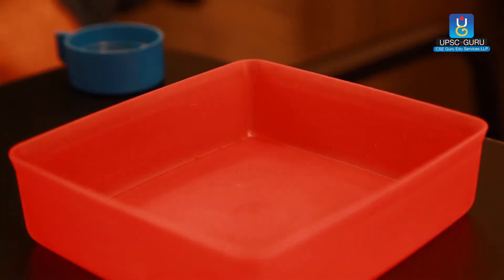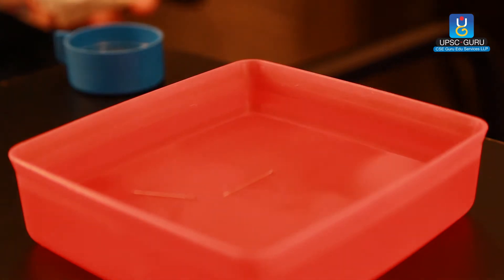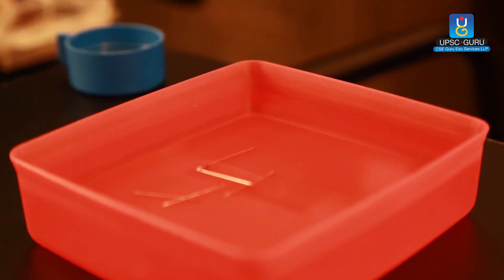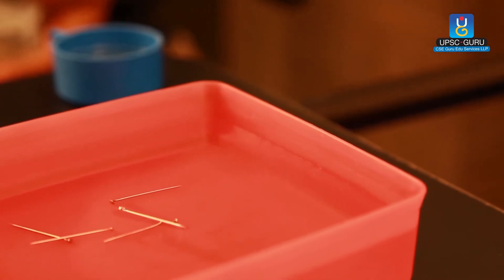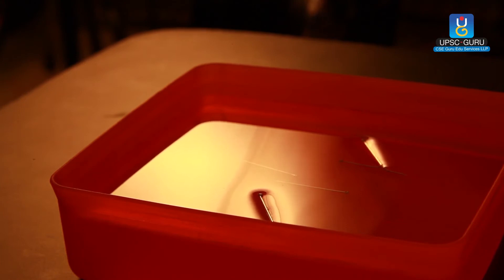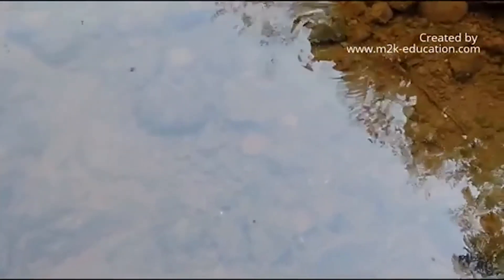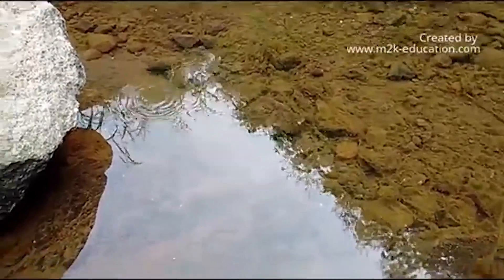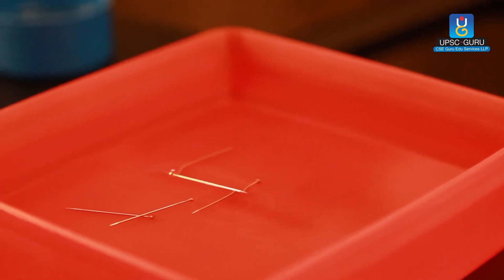Learn Science Through Experiments: II